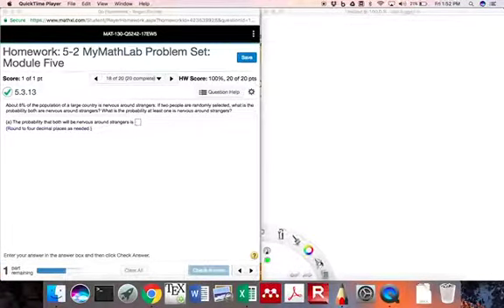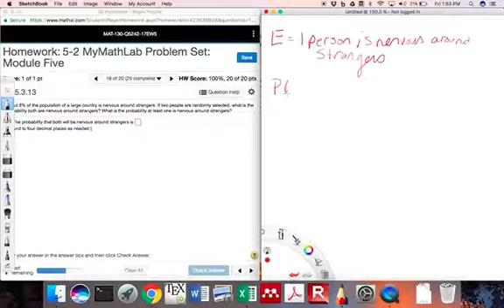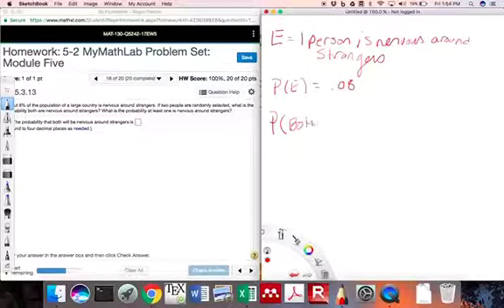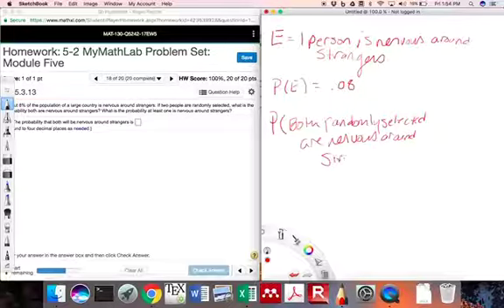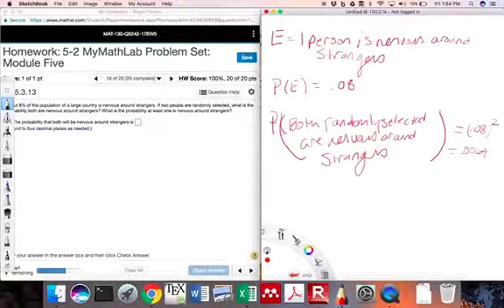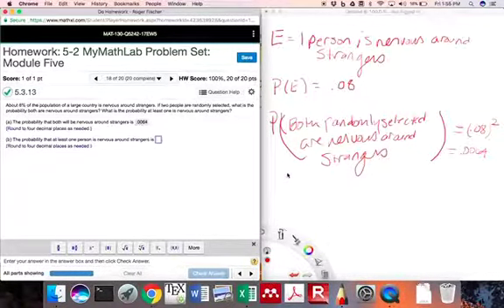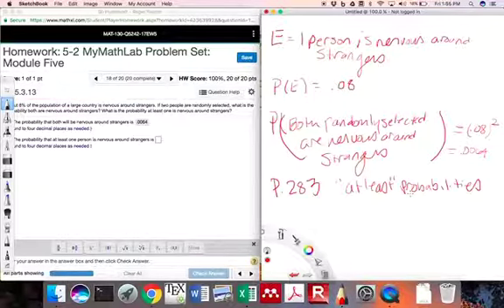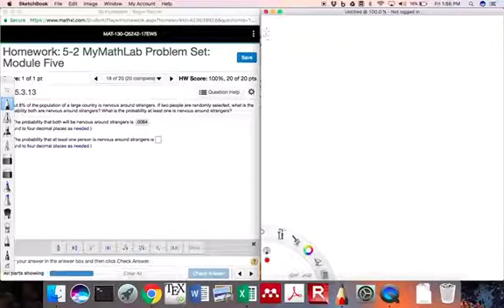Module 5 Problem 18 Part 1 of 2